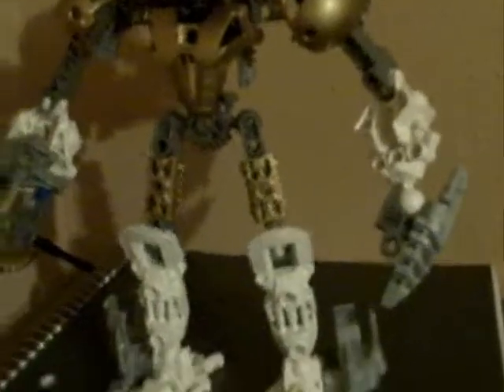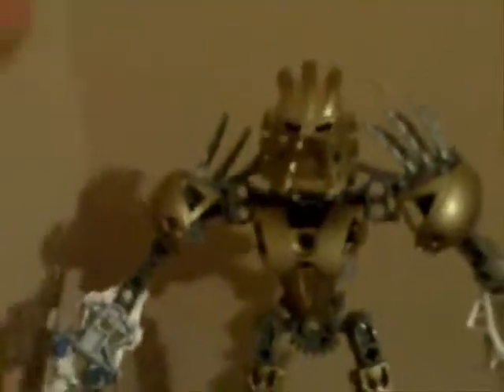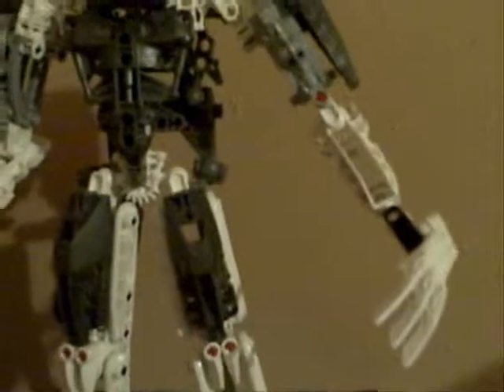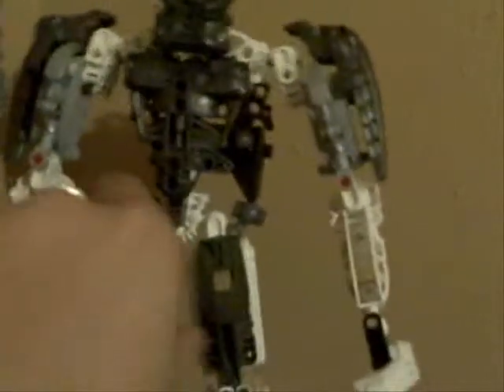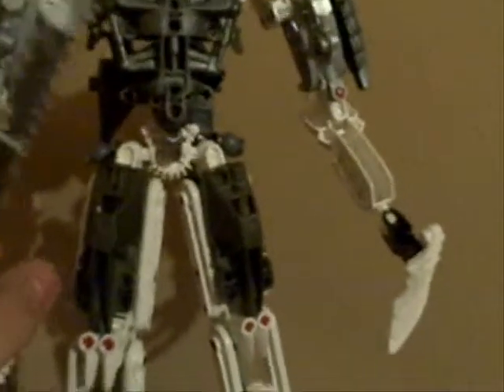Bionicle Reveiw 11: Infinite Paradox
XD number eleven... WOW. well it wont stop here XD. so here we go! i took advantage of the new 15 minute limit and a new recording style and made this. ive got some new AWSOME guys :)